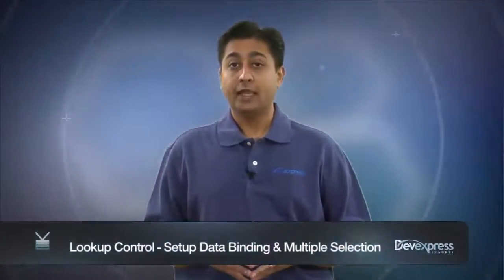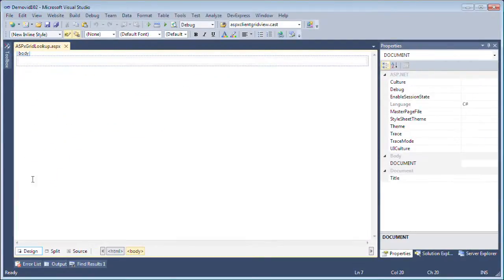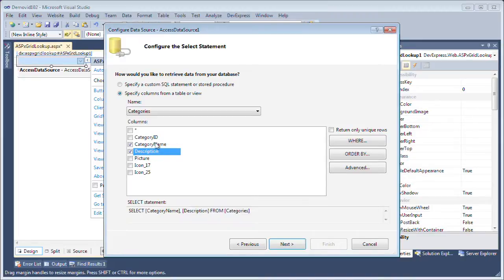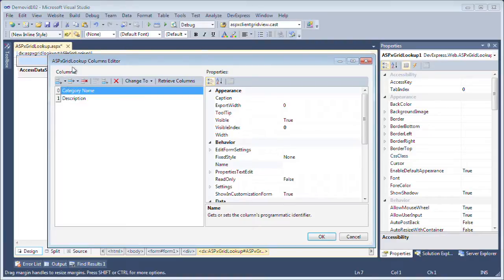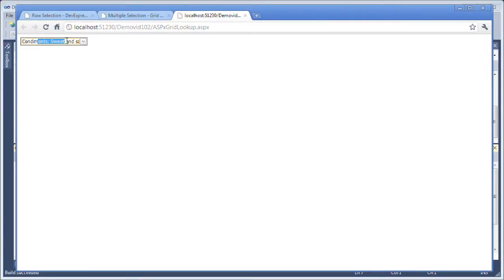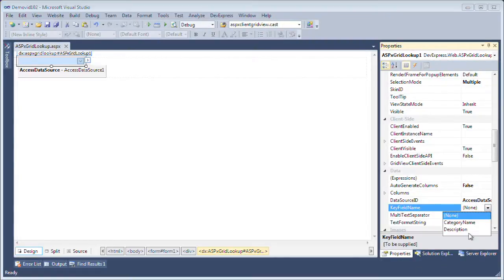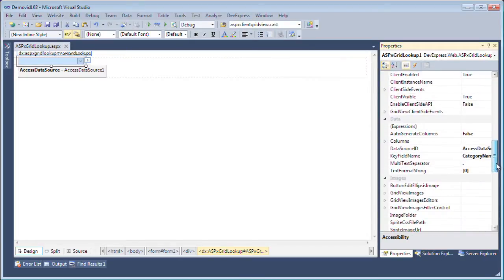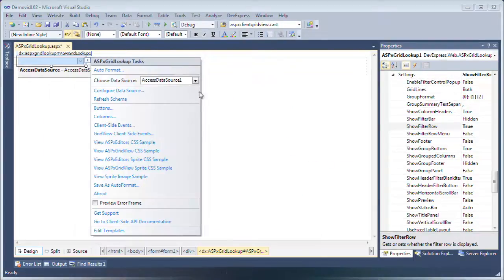ASP.NET Grid Lookup Control - Setup Data Binding & Multiple Selection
This video covers our 2010 release.  Mehul shows off a new feature for 10.2.  Learn how to databind the lookup control.